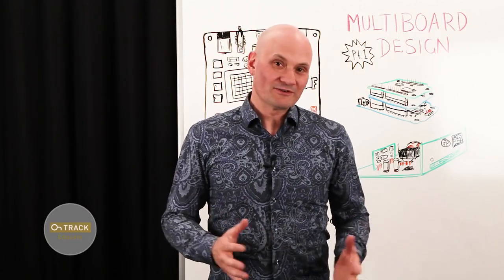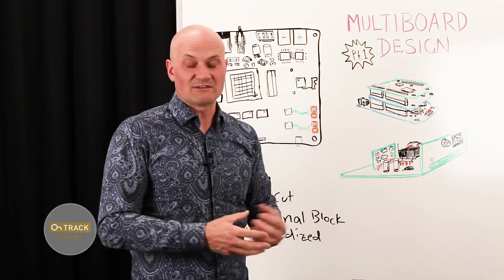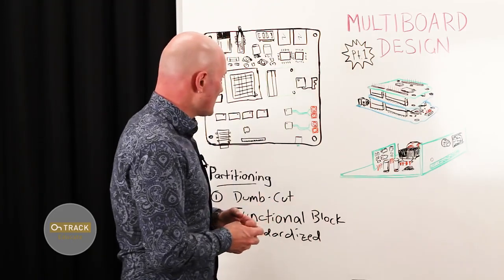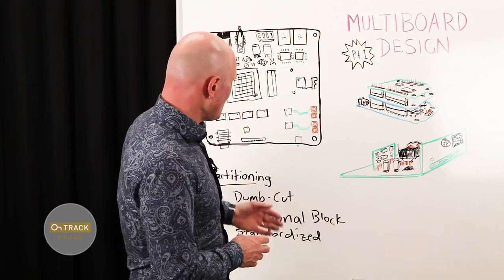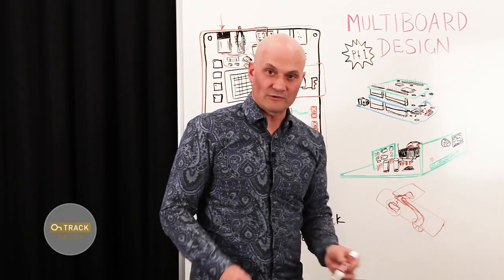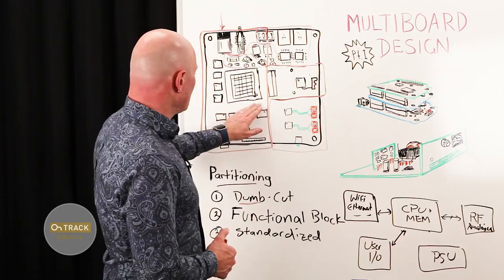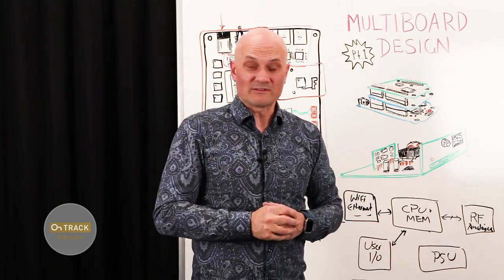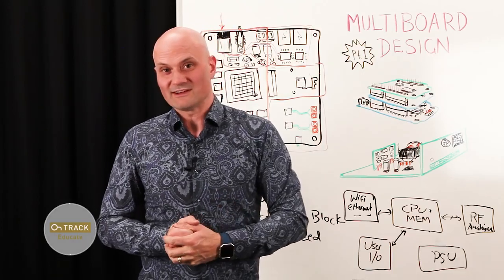(1) Introduction to Multiboard PCB Design - Altium Academy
In this Episode of the OnTrack Whiteboard Series, Ben Jordan starts his multipart introduction to Multiboard PCB Design. In Part One you will learn different approaches to Partitioning a PCB and Planning a Multiboard PCB Design Layout.